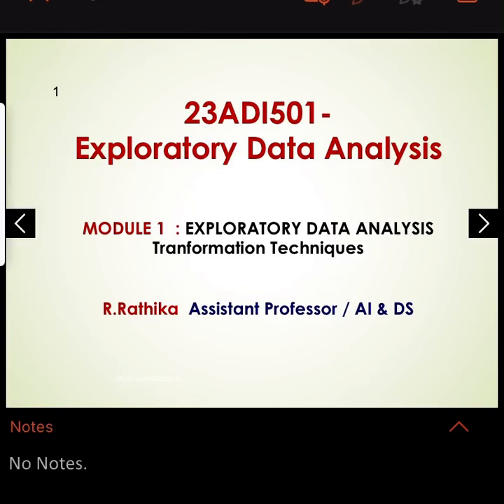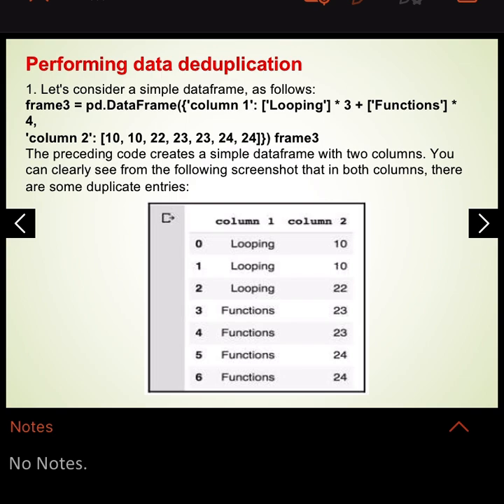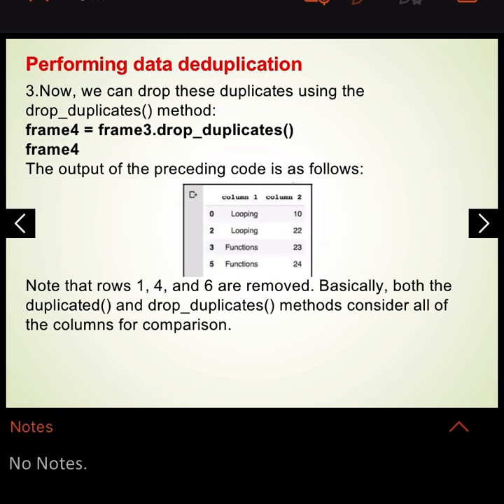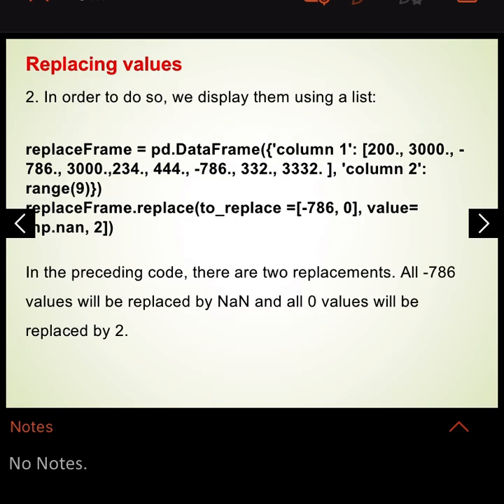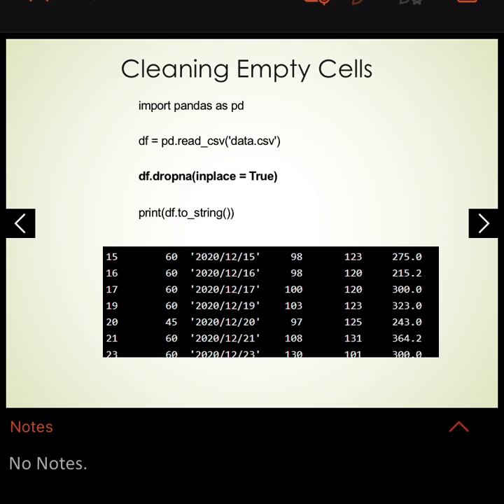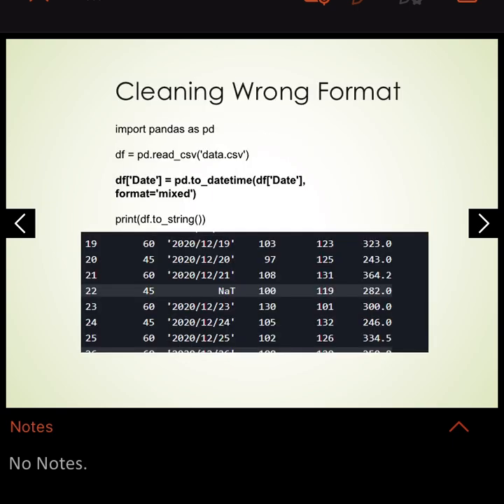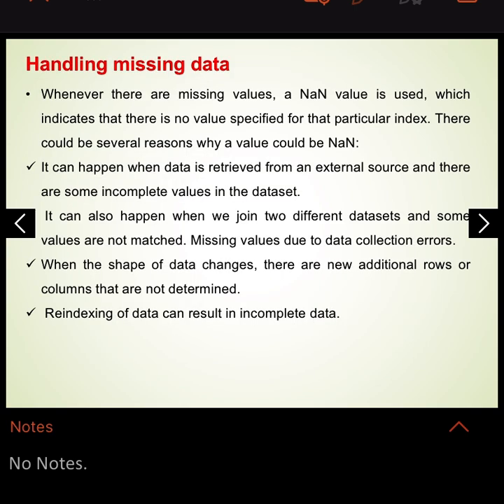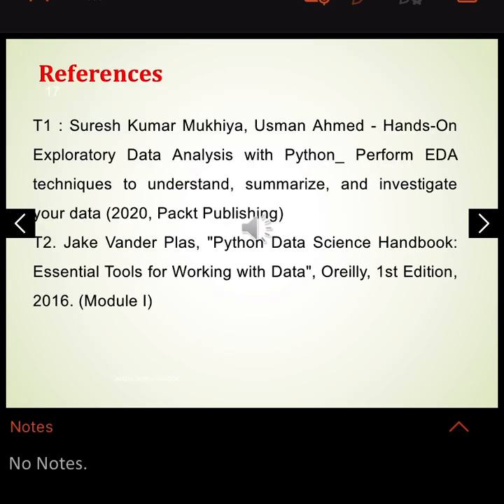Exploratory Data Analytics 7